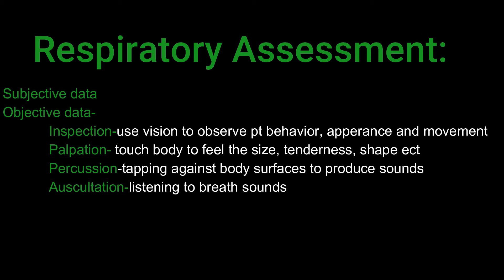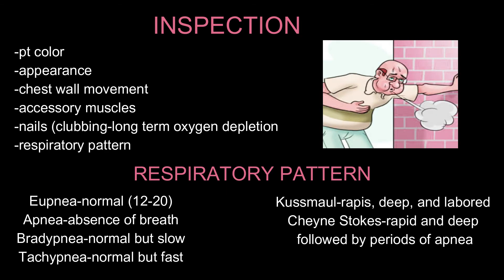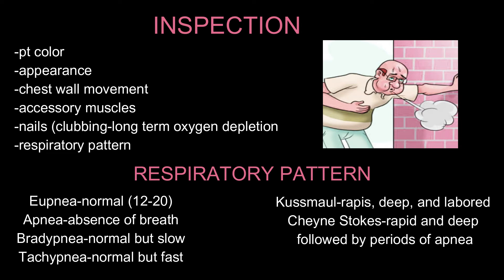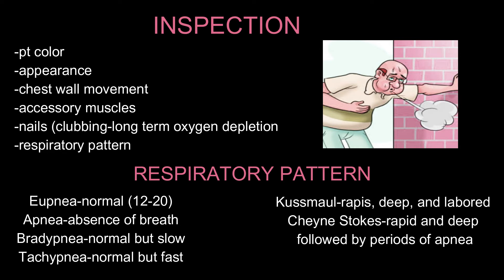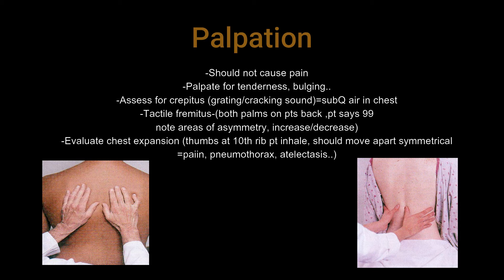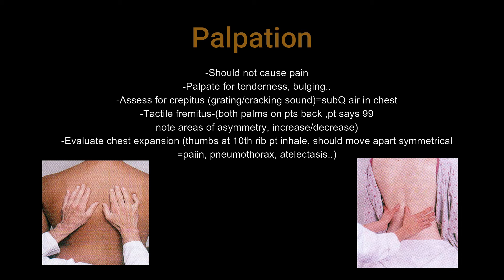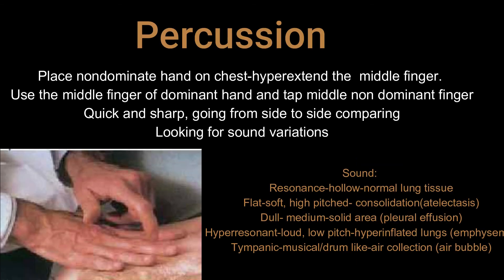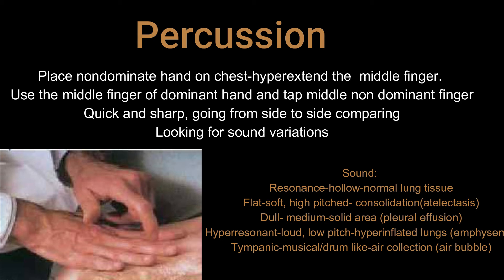Nursing Respiratory Assessment-Lung Sounds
This video goes over a full nursing respiratory assessment an includes all the respiratory patterns, abnormal (crackels, stridor, wheezing. ) and normal breath sounds, and much more.

Good Luck